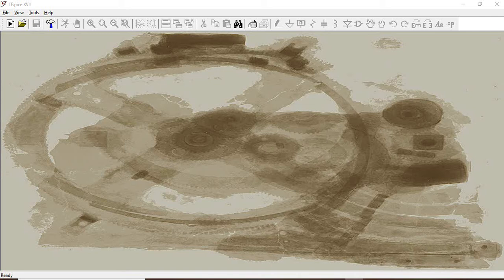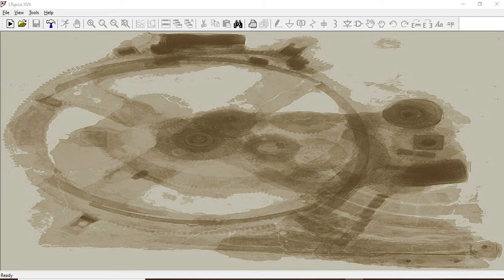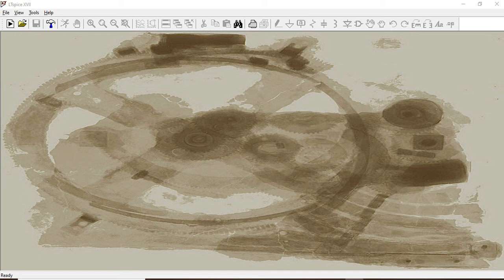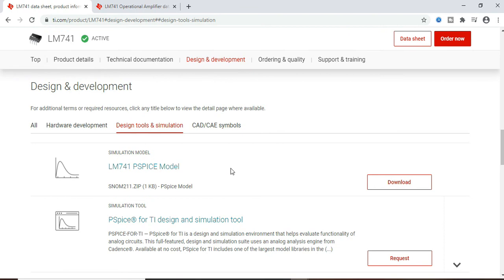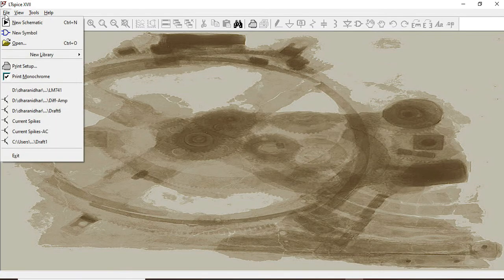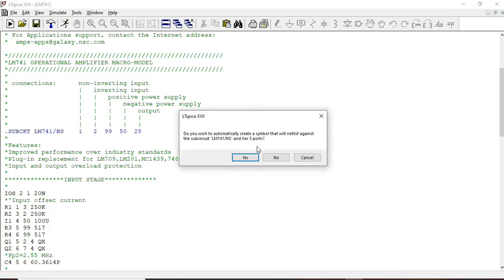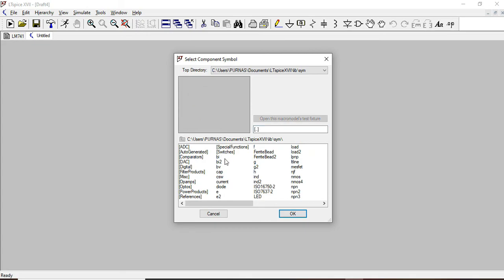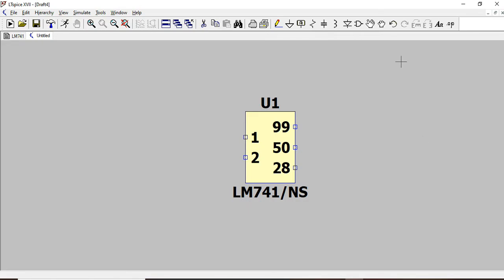How to add new component to LTSPICE Library || Importing new component to LTPSICE || Importing LM741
A small video to help engineers to import new PSPICE components to tools like LTSPICE. LTSPICE from Analog Devices is used by Engineers world wide for their simulation needs. In this video we shall import LM741 op-amp model to  LTSPICE. The same process can be followed for importing other parts.